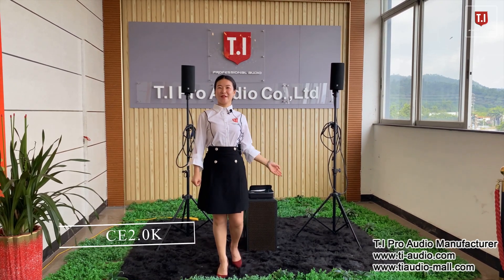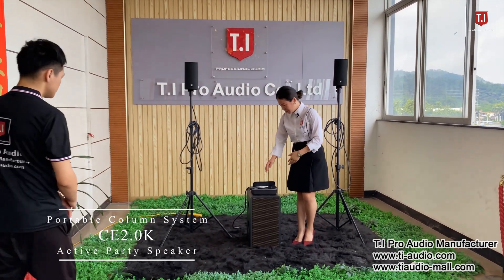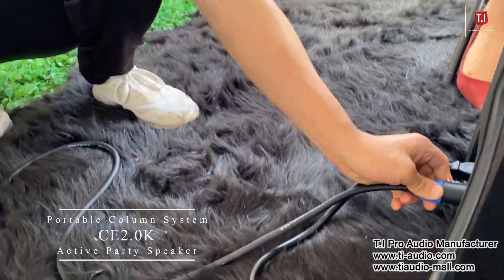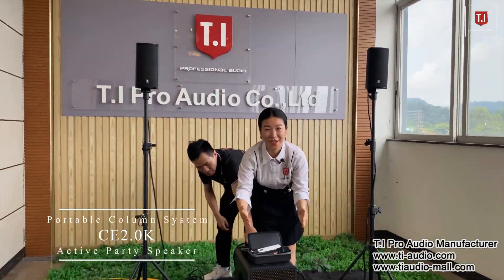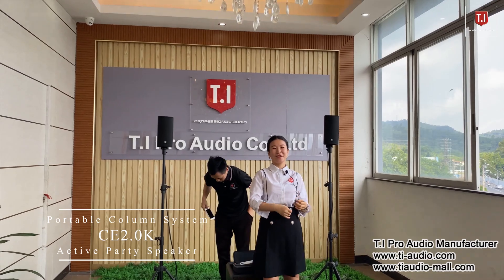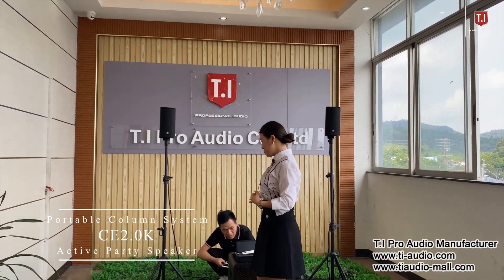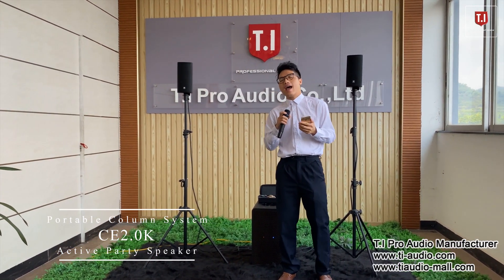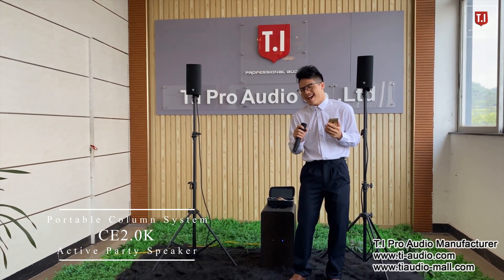T.I Audio CE2 0K T.I blue tooth speaker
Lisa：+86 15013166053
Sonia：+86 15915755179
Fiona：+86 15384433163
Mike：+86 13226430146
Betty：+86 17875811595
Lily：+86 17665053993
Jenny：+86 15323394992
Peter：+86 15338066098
Marlene :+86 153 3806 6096

T.I with 13 years factory brand experience which far selling to more than 100 countries in the world.